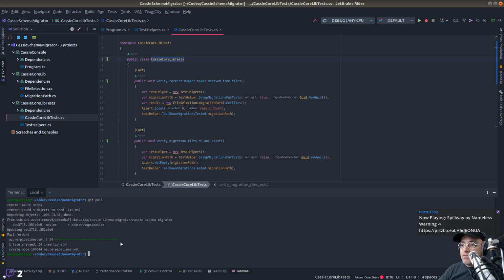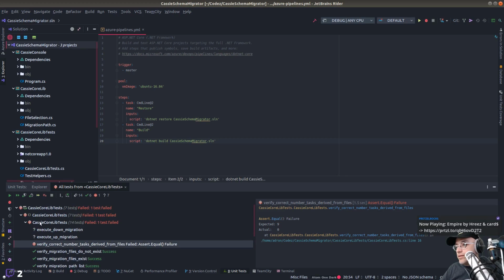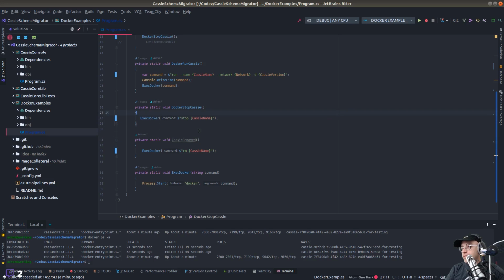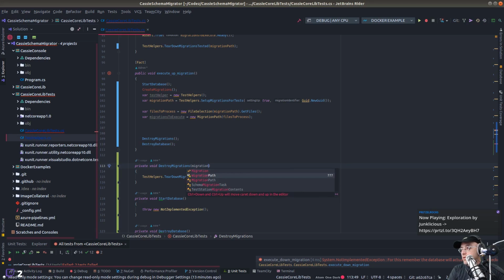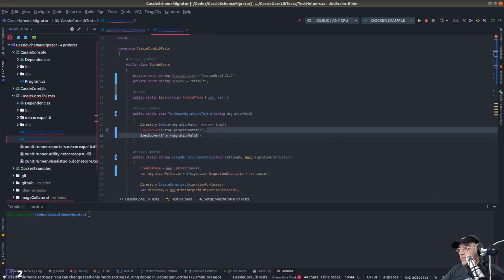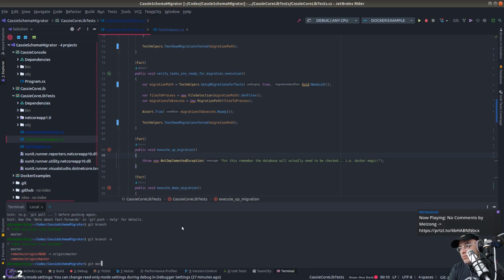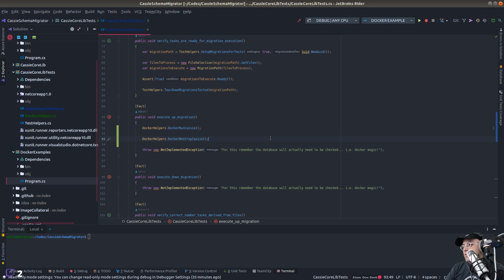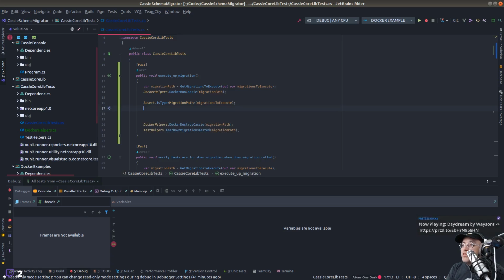DataStax's Apache Cassandra & DSE C# Hour - Ep 13